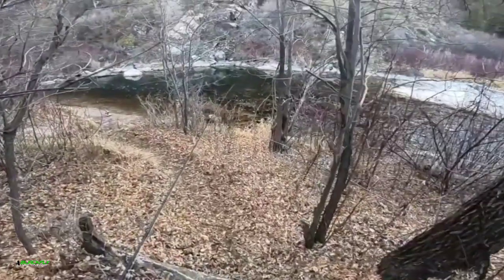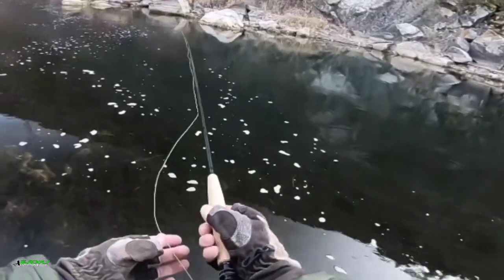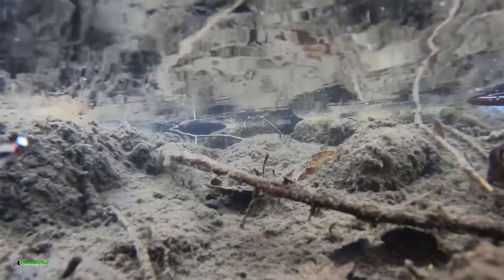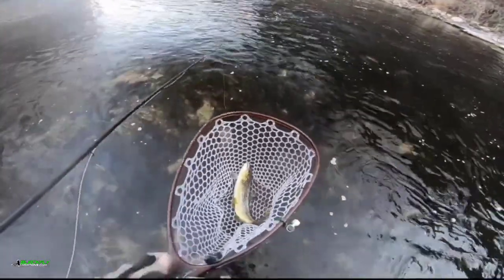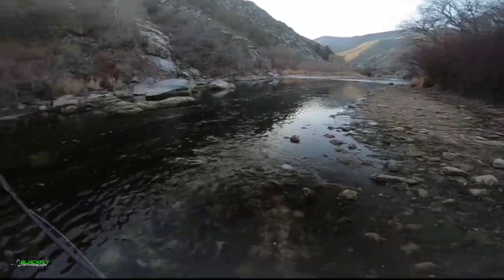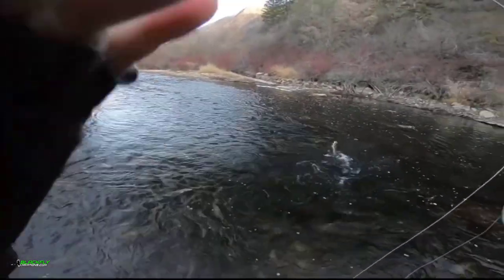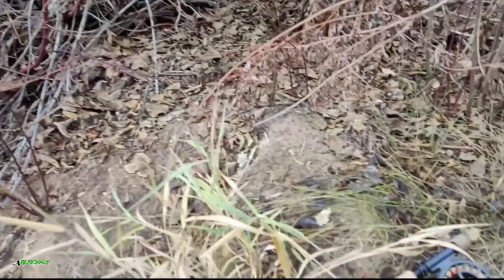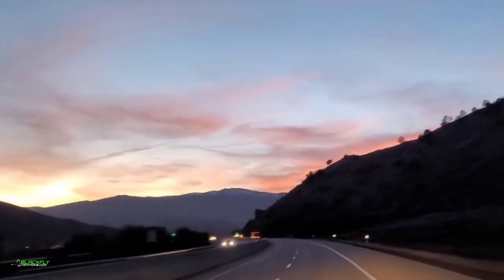Euro Nymphing Canyon Browns! +Random Ending 🐷 Winter Fly Fishing Utah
Thank you for taking time to watch this winter fly fishing video! I know my filming skills are not the best, but I'm working hard to improve.

Sincerely,
Steve

🗝️Jeremiah 29:11

WADING STAFF

SUNGLASSES:
with Polarized Prizm Lens: